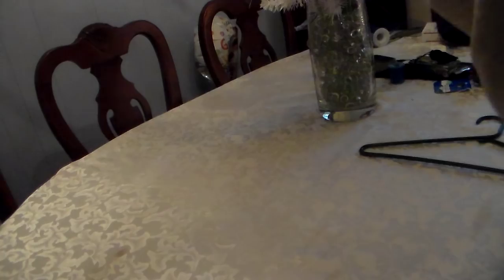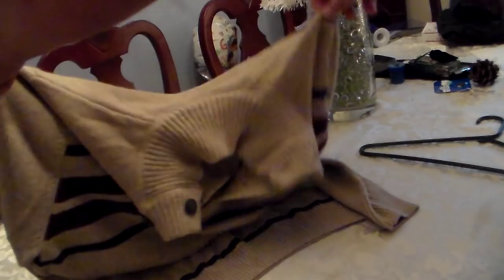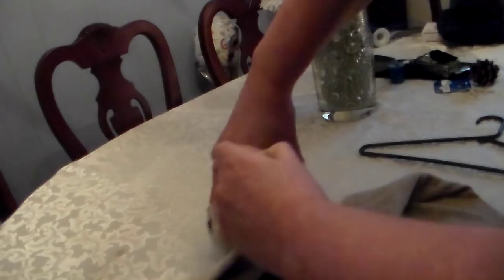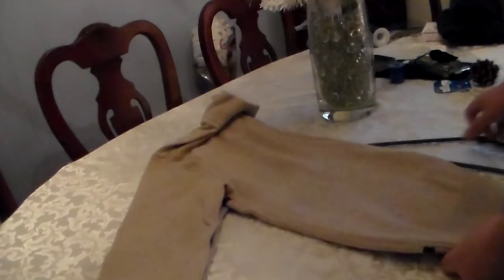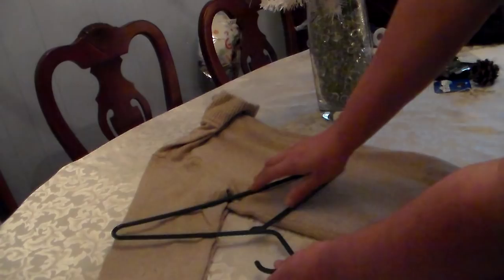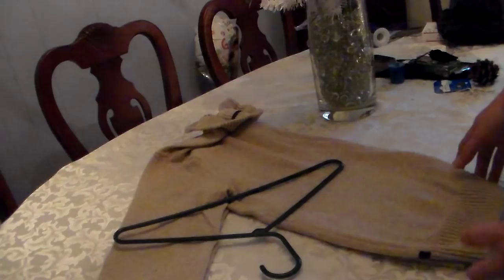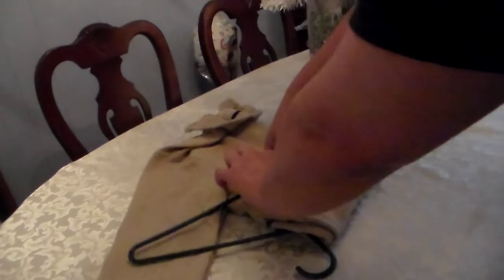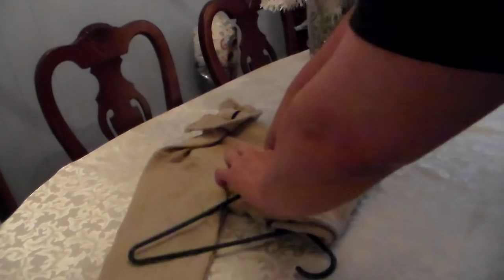How To Hang A Sweater Without Getting The Indentation On The Shoulders